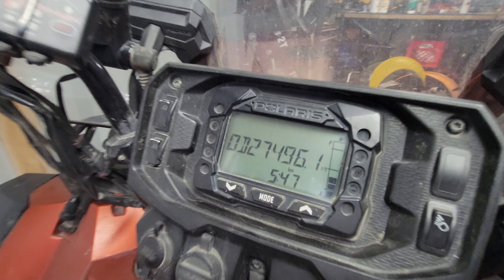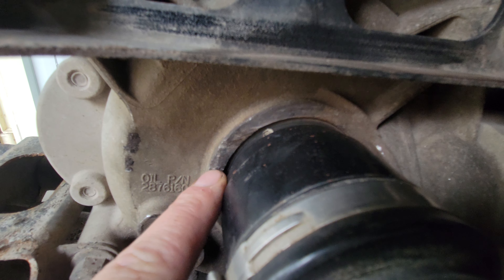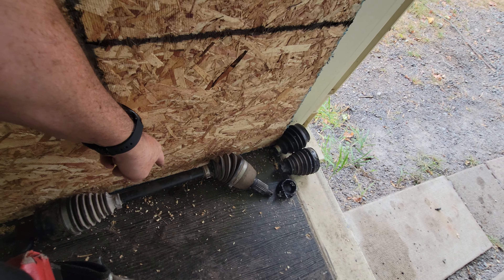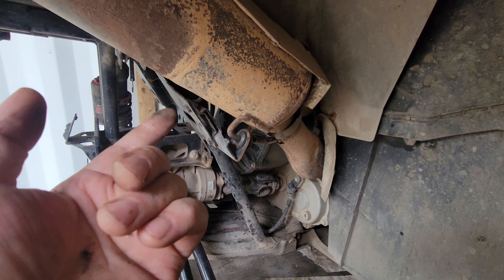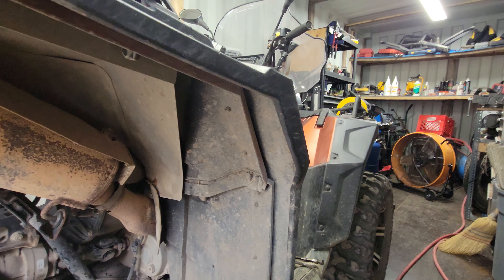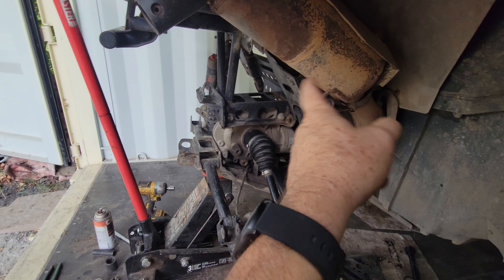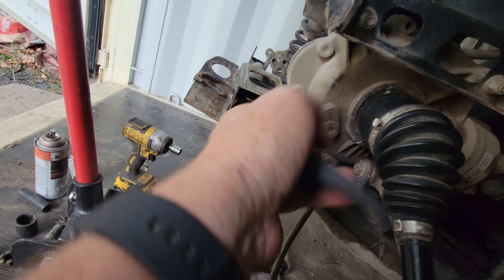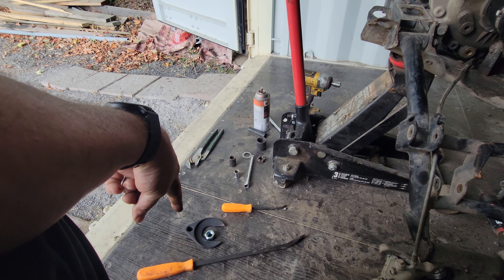Life with my 3 year old Sportsman 850